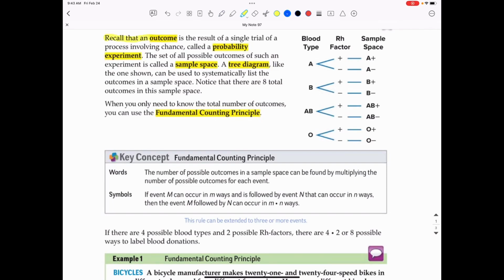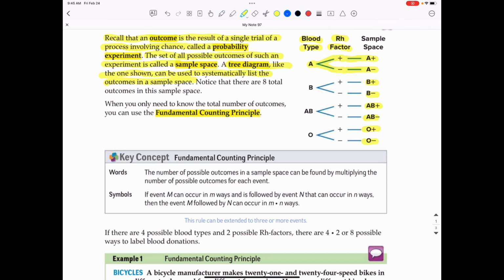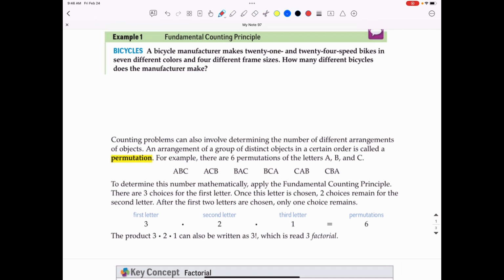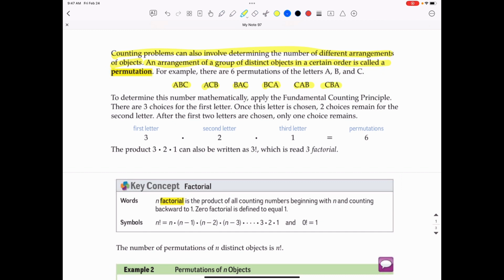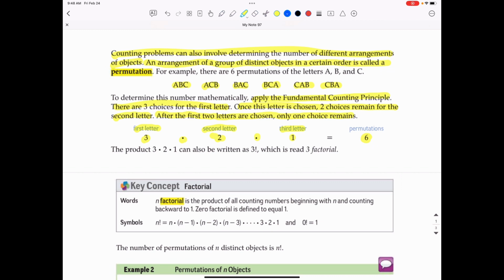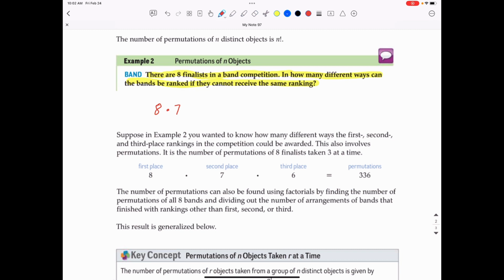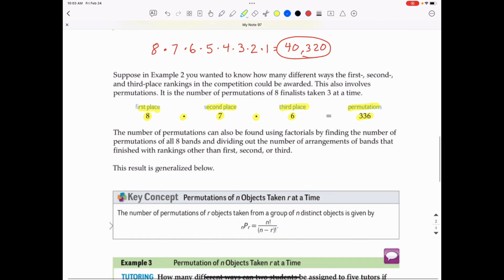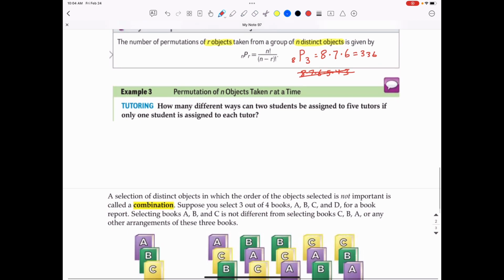Statistics Section 0.4, Part 1